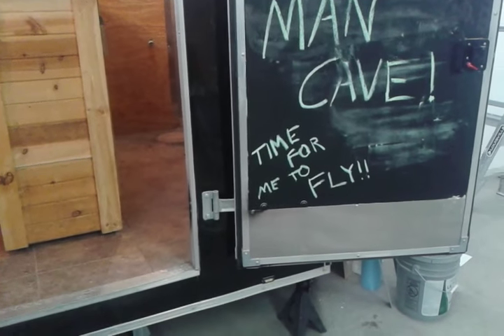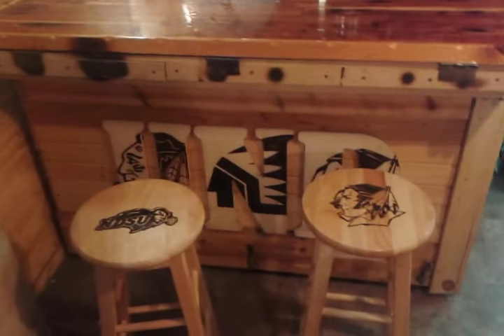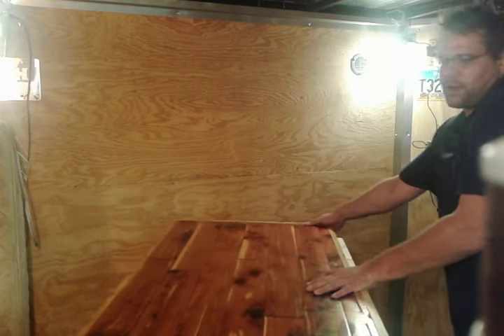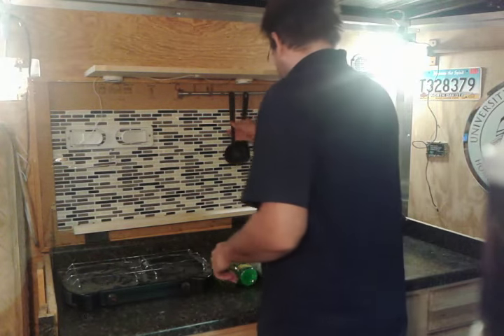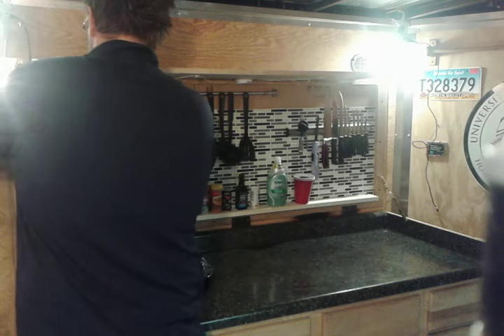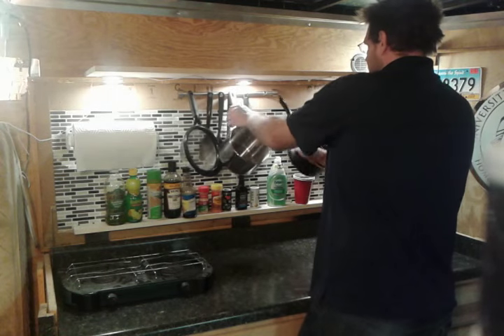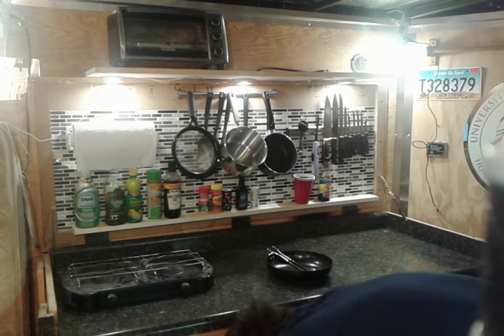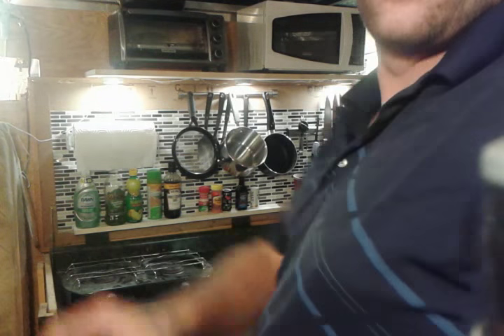Cargo Trailer Bar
Prototype